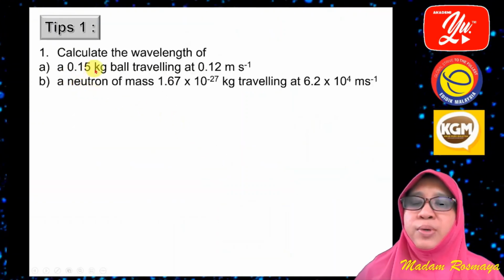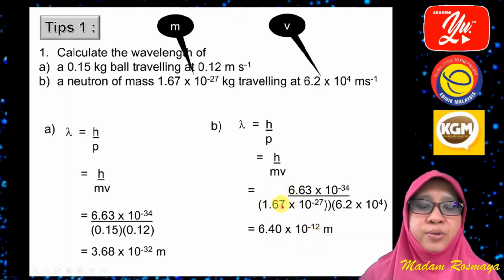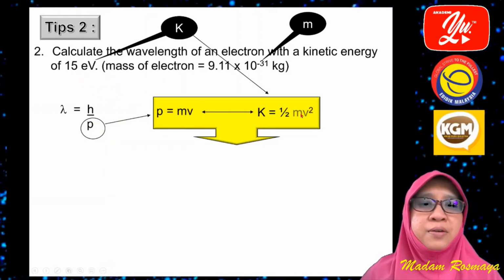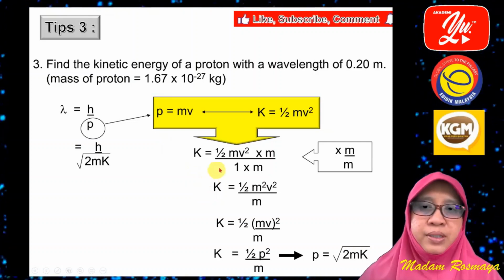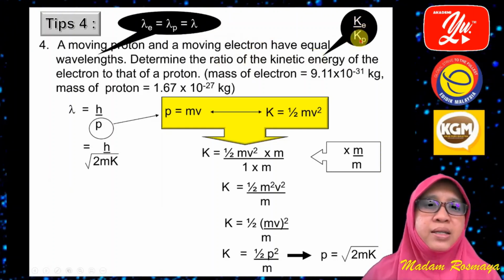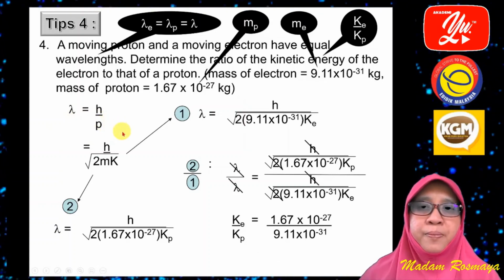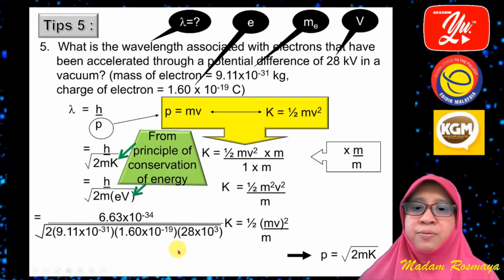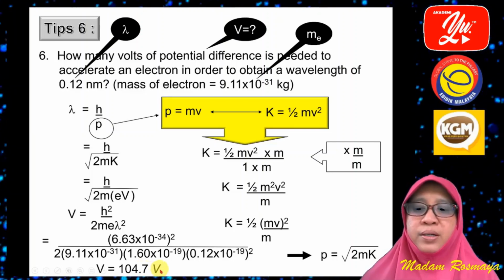Tips on how to use de Broglie wavelength in solving problems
λ=h/p and p = mv, p is momentum, where h is the plank's constant. This equation relating the momentum of a particle with its wavelength is the de-Broglie equation and the wavelength calculated using this relation is the de-Broglie wavelength.